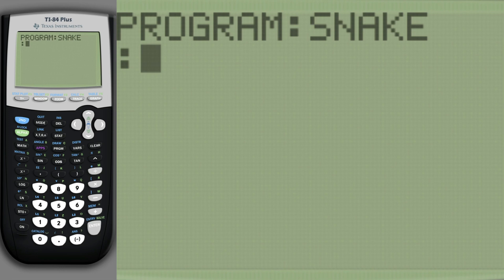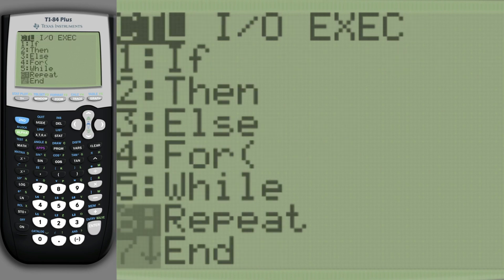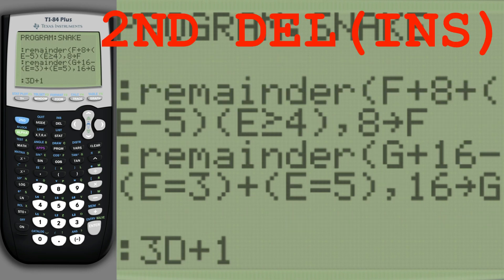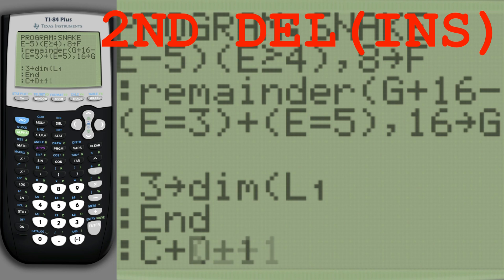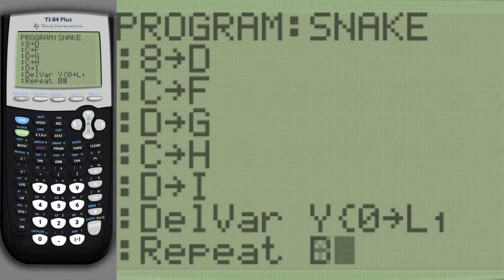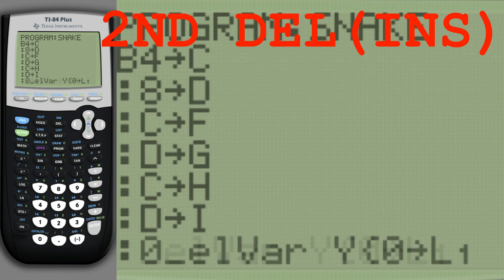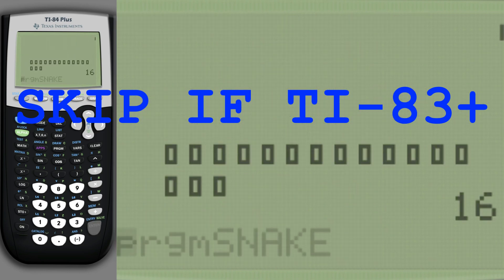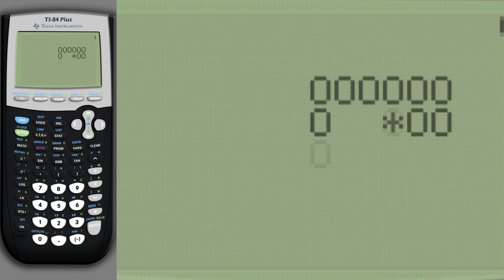SNAKE coding tutorial v1.1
Here is how to make snake for the TI-82, TI-83 or TI-84
00:00 Intro
00:12 Chapter One - Auto Movement
02:55 Chapter Two - Manual Movement
09:01 Chapter Three - Eating Fruit
12:21 Chapter Four - Variations
12:24 Variation One - CLASSIC
13:07 Variation Two - Better Food
13:50 Variation Three - Longest Snake
14:04 Variation Four - TI-82 Edition
15:27 Variation Five - TI-84 Edition
17:13 outro